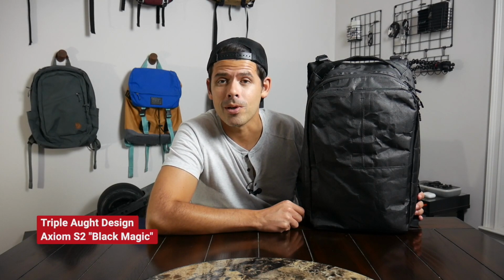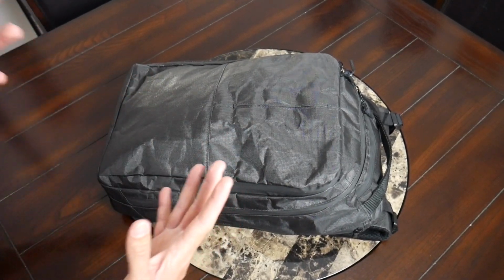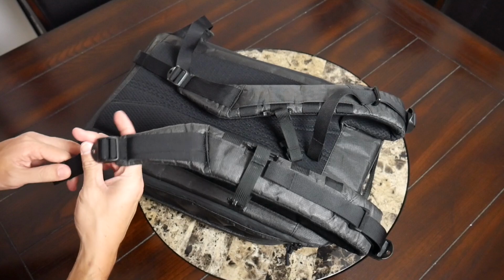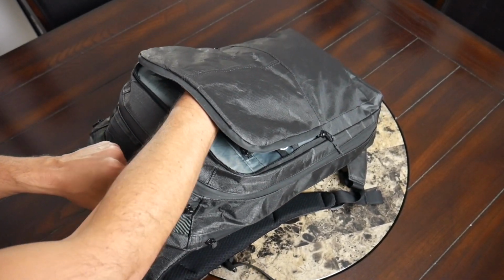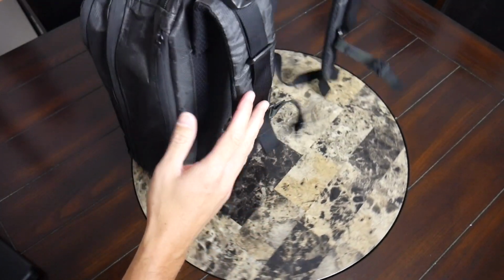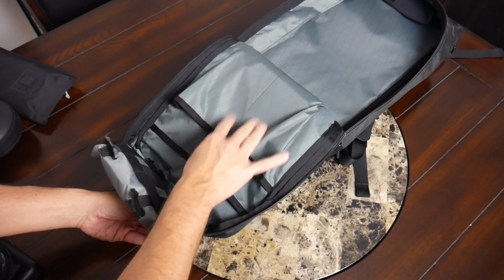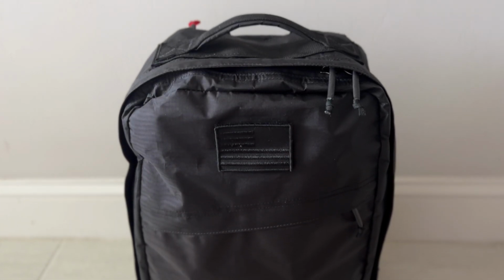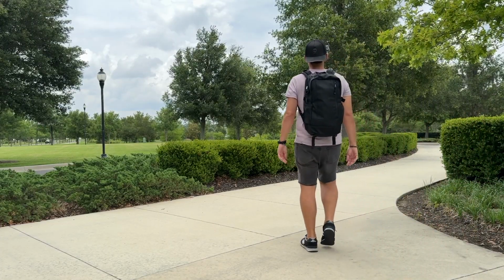Triple Aught Design Axiom S2 (Black Magic) Review - My First ULTRA Tech and Everyday Carry Bag!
Review of the Triple Aught Design (TAD) Axiom S2 Black Magic backpack which is a sleek everyday carry backpack that is assembled in the U.S.A. and features Ultra 400x which seems to be the new go to premium fabric these days with great durability and weather resistance. The S2 Axiom has an updated and streamlined layout that still provides a nice amount of organization along with a very comfortable harness.

What do you think of the new Axiom Pack? What other Ultra bags would you like to see on the channel?

*The Axiom S2 Pack was provided as a sample for this review. All opinions are my own and do not represent any other parties.

00:00 - Intro
00:53 - Aesthetic and materials
03:42 - Exterior / Handle
05:06 - Does it stand?
05:35 - Wearing the bag
06:18 - Harness
09:07 - Quick access pockets
14:01 - Laptop compartment
15:27 - Main compartment
20:15 - Pricing & Alternatives